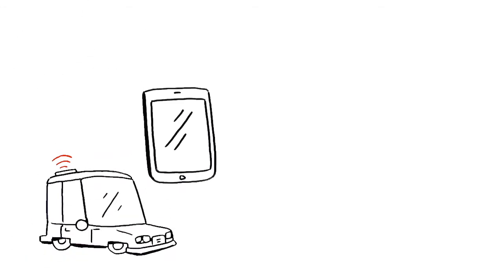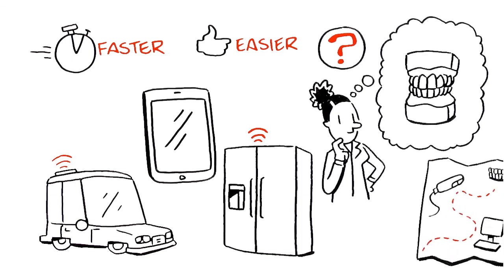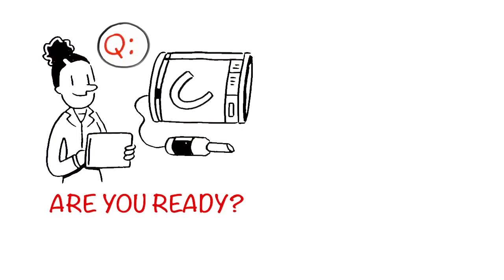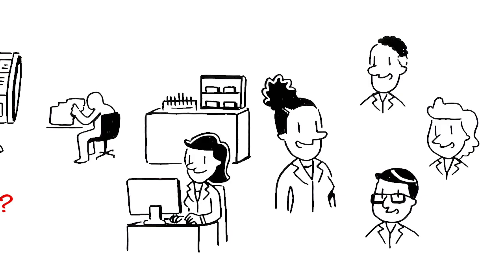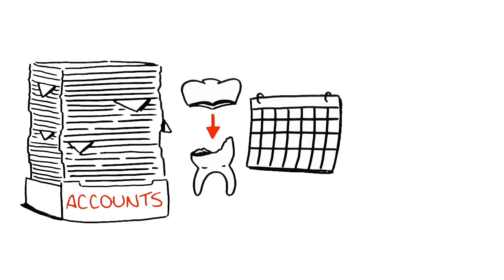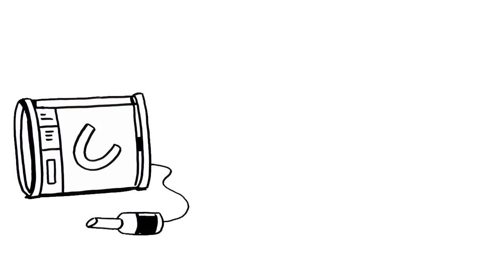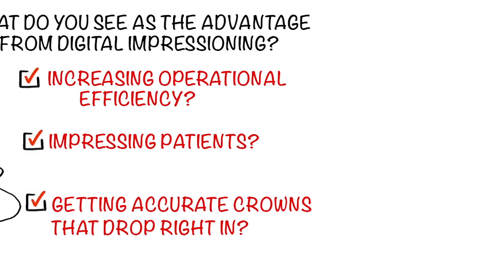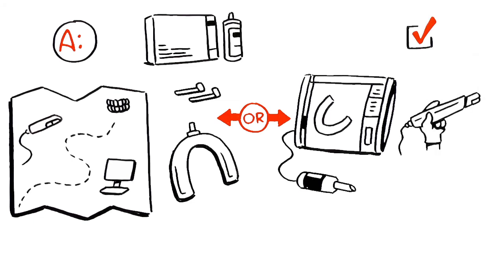Getting Started on Your Journey into Digital Dentistry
Going digital is a big decision. This video is like a roadmap to help you explore the possibilities of digital dentistry—and help you choose the right intraoral scanner for your practice.